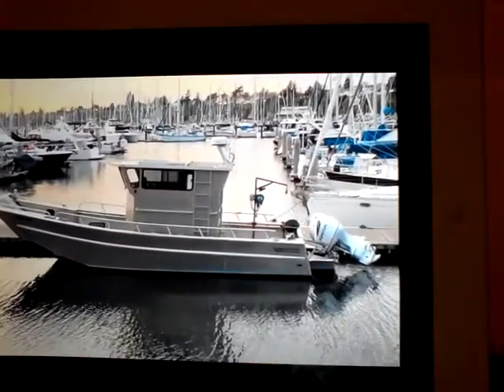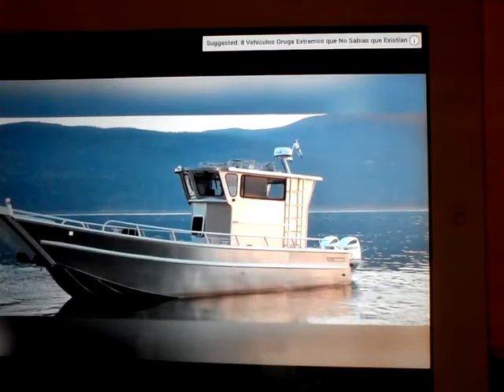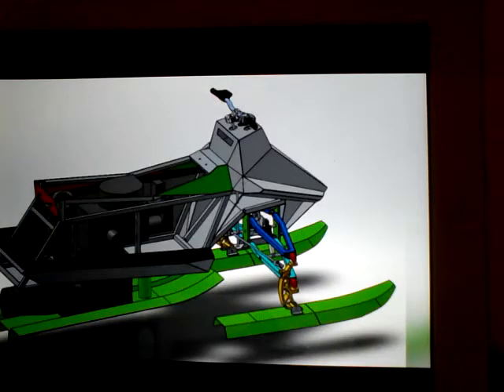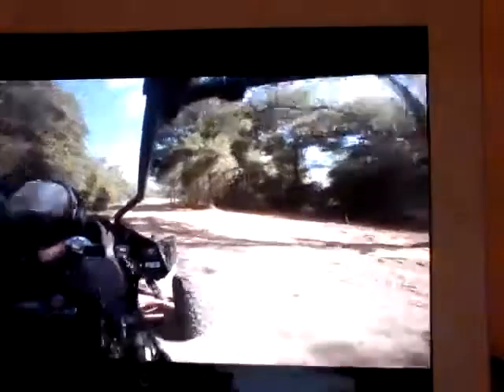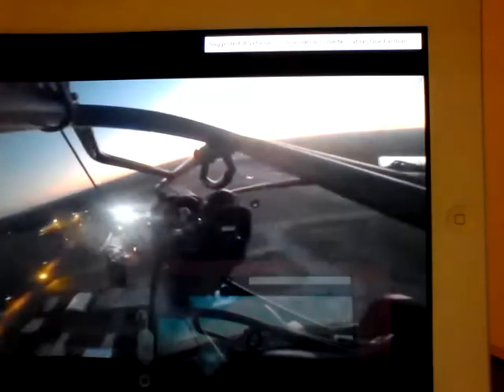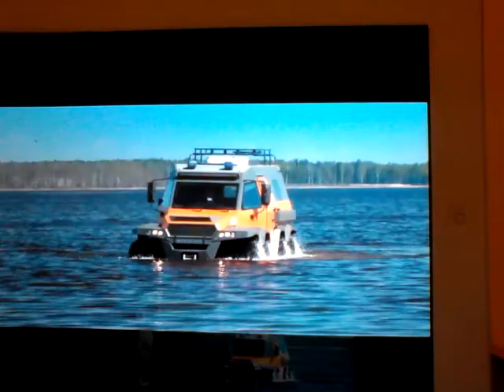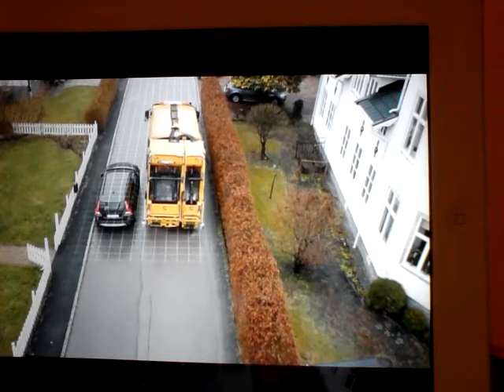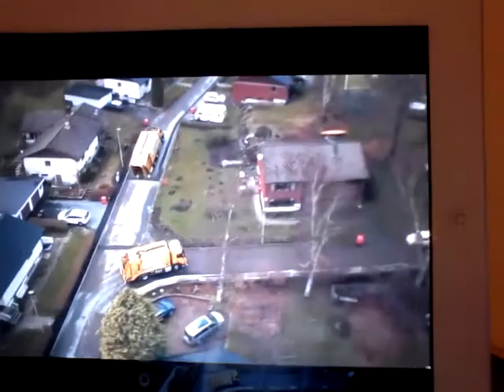8 EXTREME VEHICLES YOUR NEVER KNEW EXISTED VIDEO 1